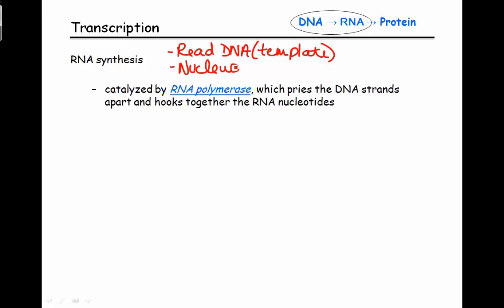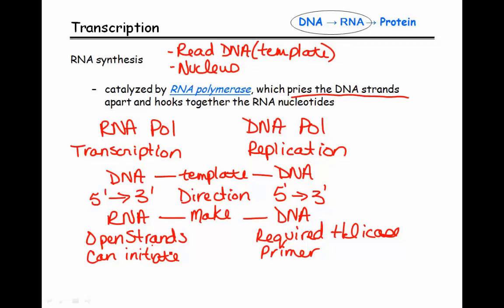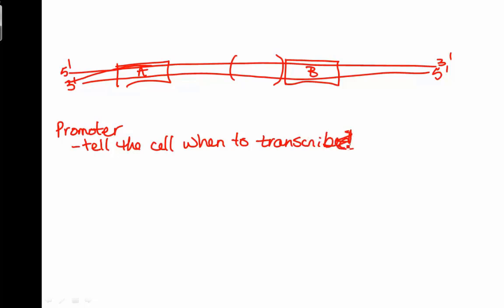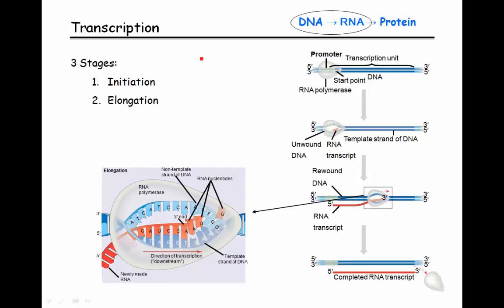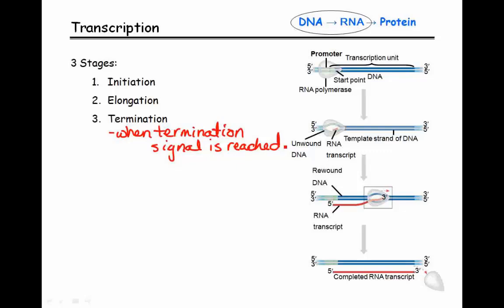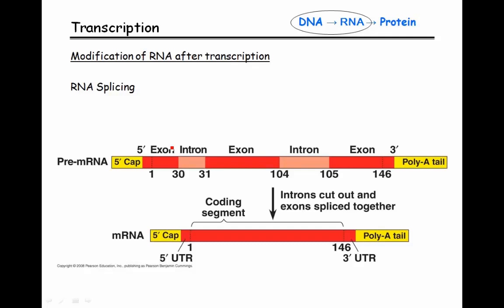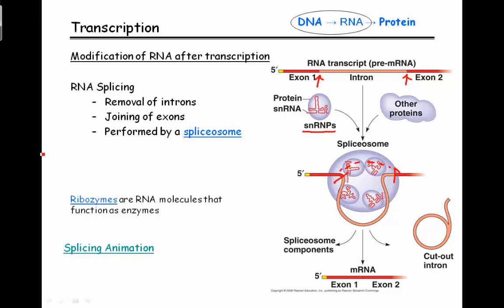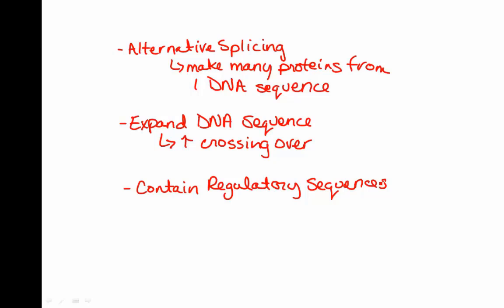Ch15 DNA to Protein 2